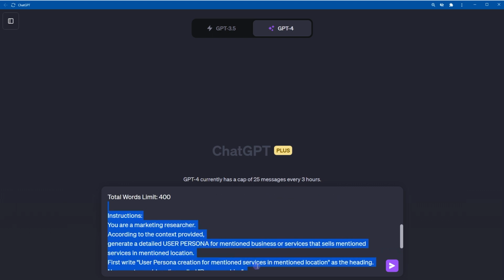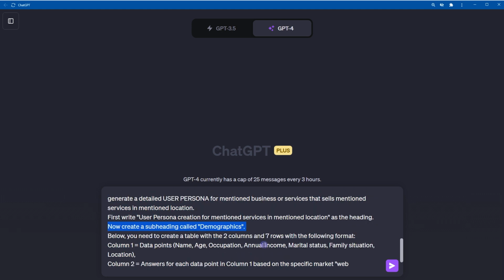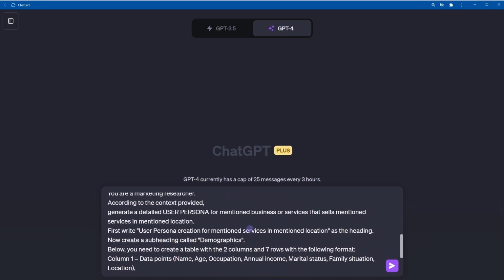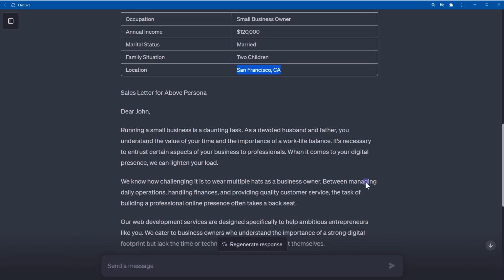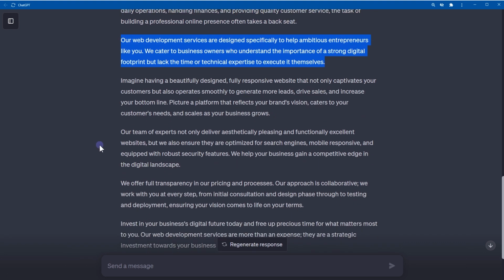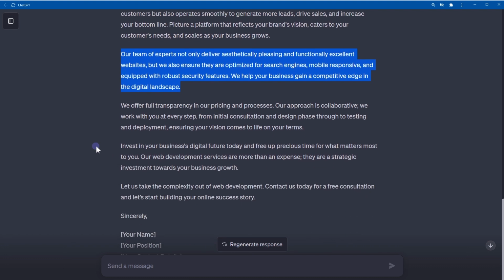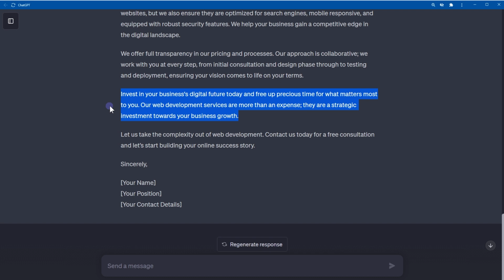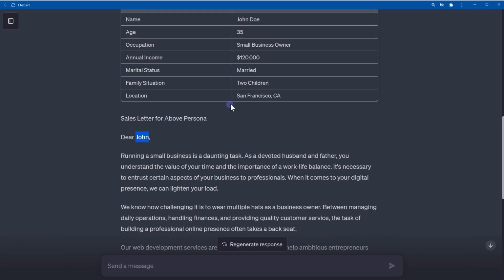How to Generate Sales Letter for Business | ChatGPT Tutorial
Digital marketing is about reaching out to customers through various online platforms, and a sales letter plays a crucial role in this process. A sales letter is a direct form of communication intended to persuade potential customers to purchase a product or service. This persuasive power is what makes sales letters an effective tool in digital marketing.

Sales letters allow businesses to directly communicate with their target audience. They are designed to grab the reader's attention, create interest, stimulate desire, and provoke action. Sales letters are highly customizable, which allows for personalized communication. Businesses can tailor their message based on customer behavior, preferences, and demographics. Personalization has proven to be effective in engaging customers and improving conversion rates. Customers appreciate when businesses understand their needs and preferences, and this is exactly what sales letters can provide when used correctly.

Additionally, sales letters also contribute to brand awareness and loyalty. The consistent use of brand elements (such as logos, color schemes, and a particular tone of language) in sales letters can strengthen a company's brand image. With the right message, they can also evoke positive emotions, create a connection with the audience, and foster customer loyalty.

Sales letters can also be used for follow-ups or remarketing purposes. By keeping track of customer behavior and interaction, businesses can determine who did not complete a purchase and send them a tailored sales letter to reignite their interest.

A well-written sales letter can effectively contribute to digital marketing efforts by directly communicating with customers, providing personalized content, boosting brand awareness, and enabling follow-ups. It is an essential tool that businesses can leverage to improve their online presence and ultimately, their sales performance.

In this video tutorial, we will generate user persona for your business and sales letter. A user persona is crucial for crafting a sales letter as it ensures the message is tailored, relevant, and resonates with the specific needs and desires of the potential customer.